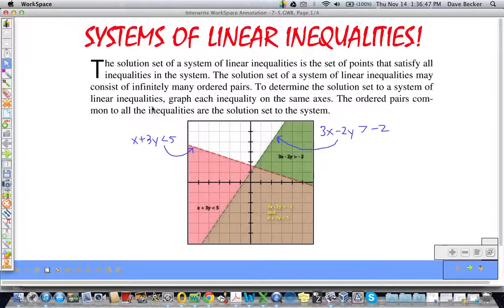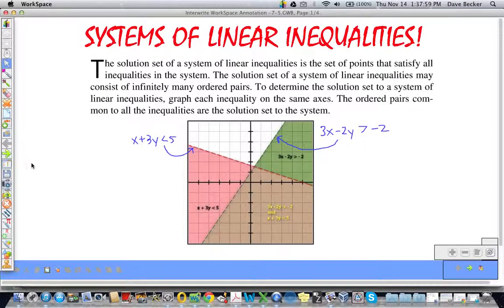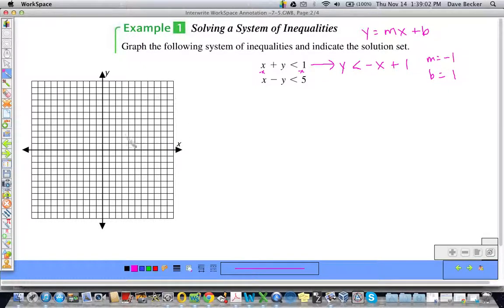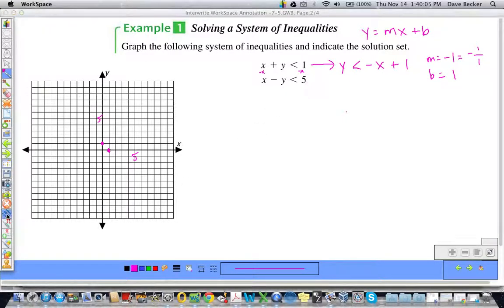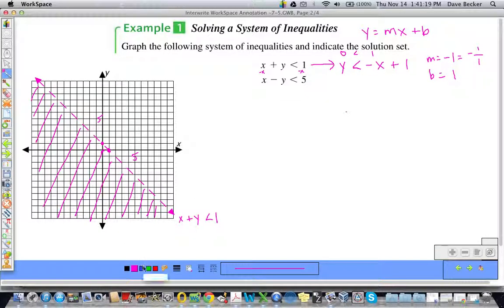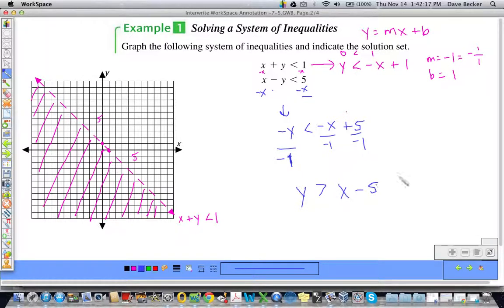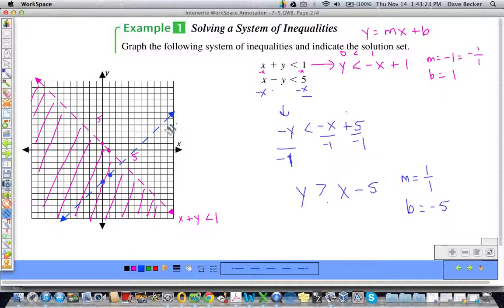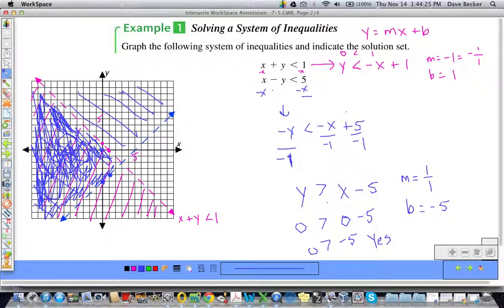Systems of Linear Inequalities